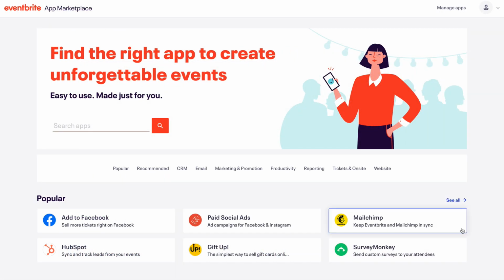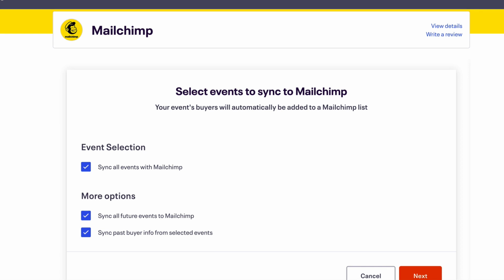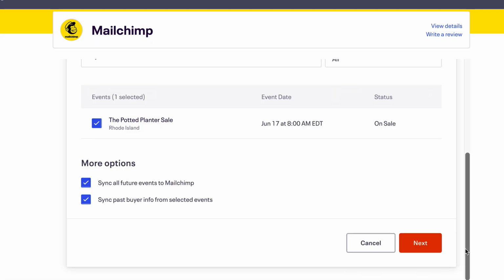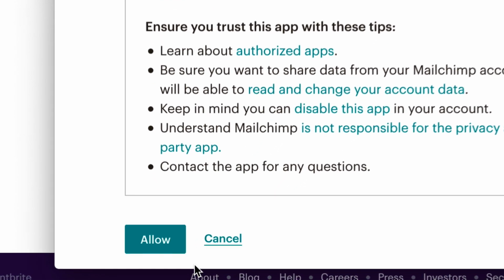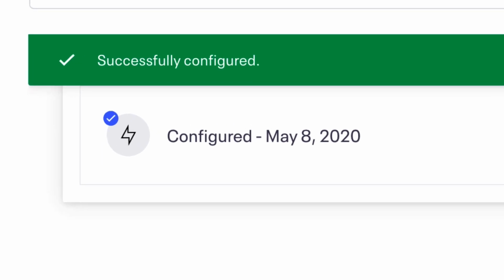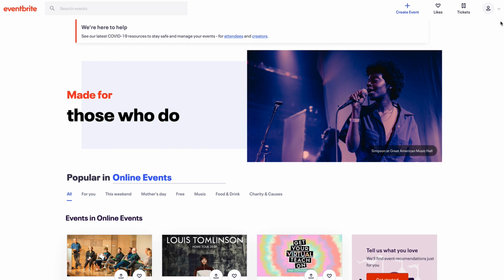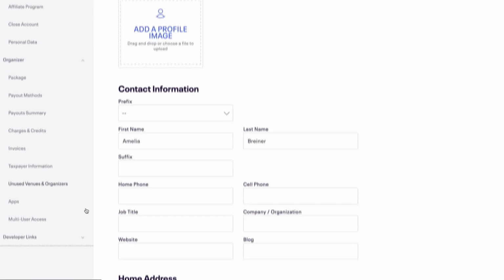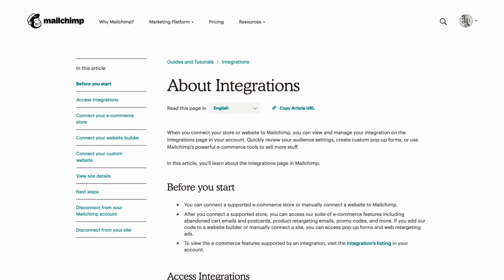UNLISTED How to Connect and Disconnect Mailchimp and Eventbrite (June 2020)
In this video, you’ll learn how to connect and disconnect your Eventbrite account to Mailchimp, so you can remind your contacts about an upcoming event, send announcements, and more.

To connect your Eventbrite account to Mailchimp, log into Eventbrite.
Find the Mailchimp listing in the Eventbrite app Marketplace and click Get app.
If you haven’t previously given permission to connect the Eventbrite integration, click Allow. Otherwise, click Connect with Mailchimp.
Next, you’ll choose whether to sync all events or selected events. If you choose to sync selected events, uncheck the box next to sync all events and check the boxes next to the events you want to include.
After you choose which events to sync, you have the option to sync all future events and sync past buyer info from selected events . When you’re finished, click Next.
Click the Connect to Mailchimp icon, give your Mailchimp authentication a name, and click Add.
In the pop-up modal, input your Mailchimp username and password, and click Log In. Again, if you haven’t previously given permission to connect the Eventbrite integration, click Allow to authorize the connection.
Select which audience you would like the buyers to be added to and click Finish.
Awesome! Your Eventbrite data will automatically be added to the selected Mailchimp audience.
After your account completes the sync, setup is complete.  Now you will be able to see buyers – and their tags – in your Mailchimp audience. Buyers will be tagged with Eventbrite fields like your Event name, Venue, Organizer and Artist. Use their tags to send targeted marketing and add Eventbrite events to your campaigns using the product content block.
Check out our Knowledge Base for more information on how to use our e-commerce features and templates. To view the features supported by this integration, visit the Integrations page in your account where you can view details such as the connection status and your synced audience.
If you decide to disconnect the Eventbrite integration, log into your Eventbrite account, click your profile icon and choose Account Settings. In the left navigation panel, click Organizer and choose Apps. Find Mailchimp and click the trashcan icon. In the pop-up modal, click Disconnect App.
That’s it! You've now learned how to connect and disconnect the Eventbrite integration in Mailchimp. For more information on our e-commerce integrations, check out our articles in the Knowledge Base.